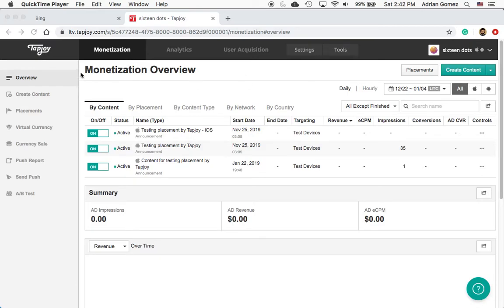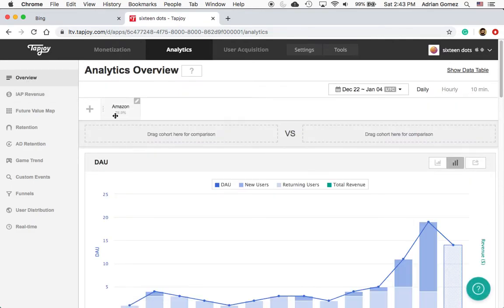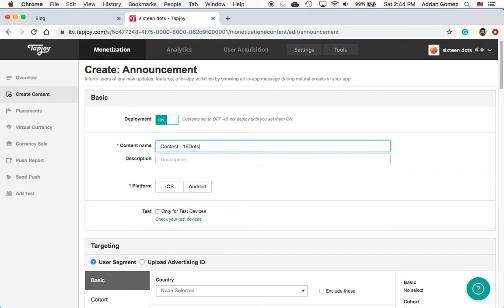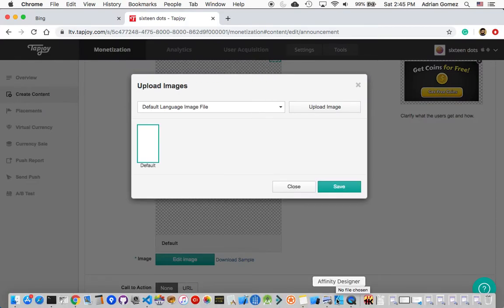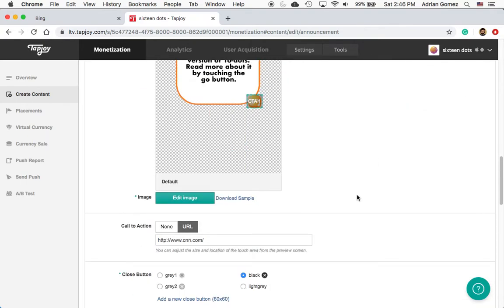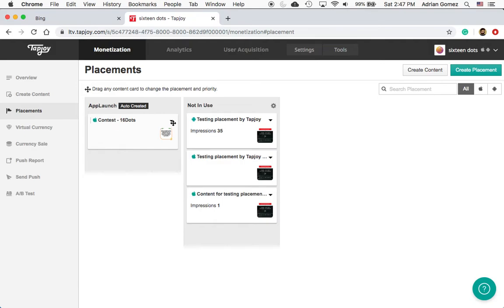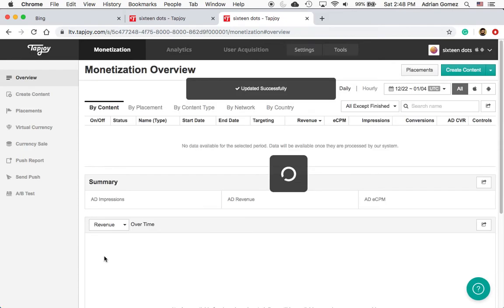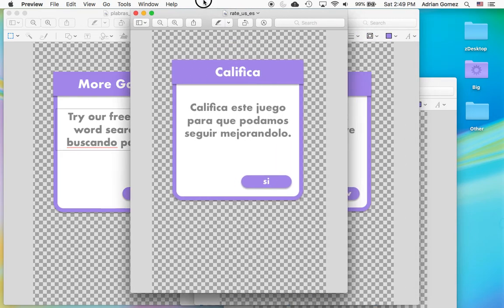Solar2D & Tapjoy: Video on how to use Tapjoy plugin to place in-app messages at launch of app.